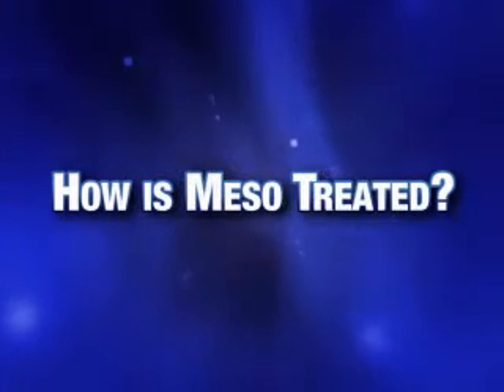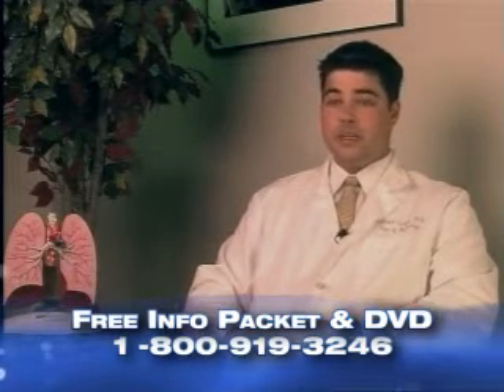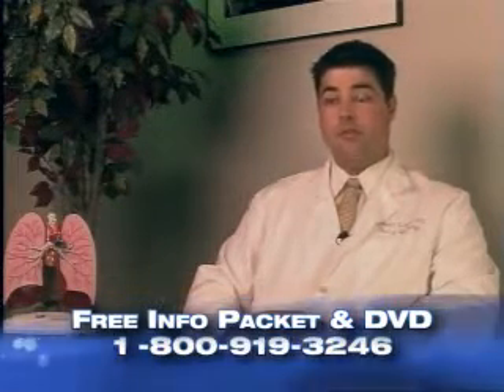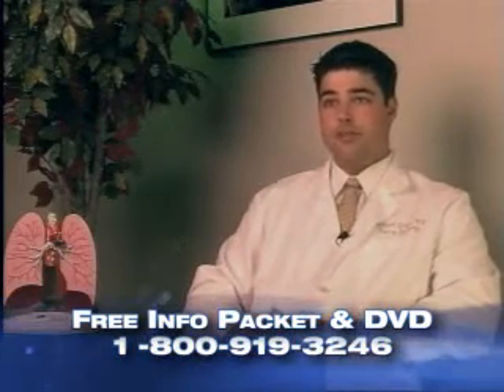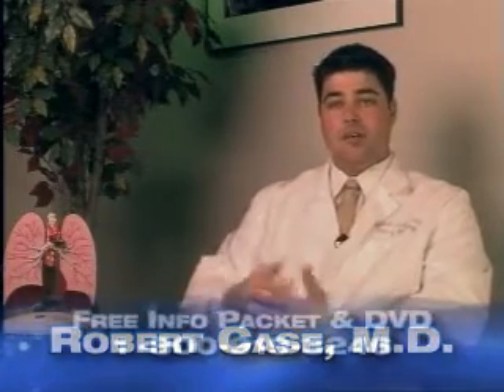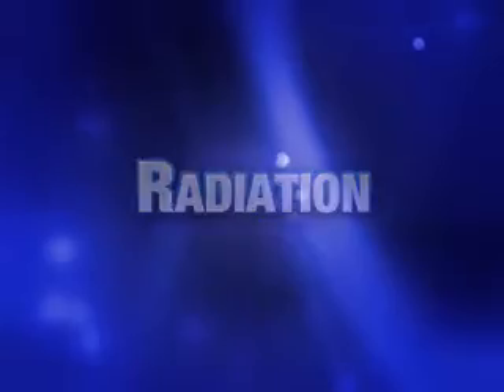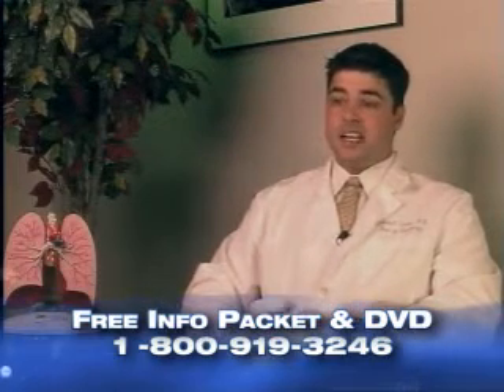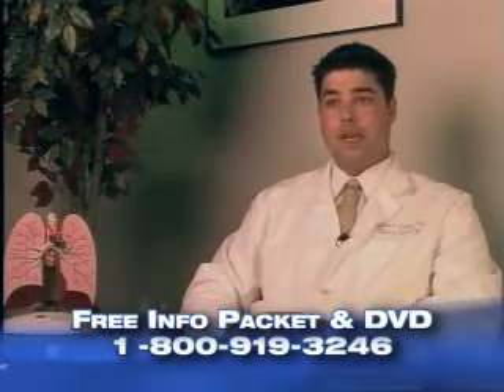How is Mesothelioma Treated?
Dr. Case discusses treatment options for mesothelioma lung cancer including surgery, chemotherapy, and radiation. This segment is part of the program that is offered for free